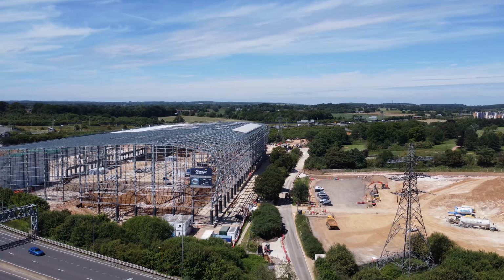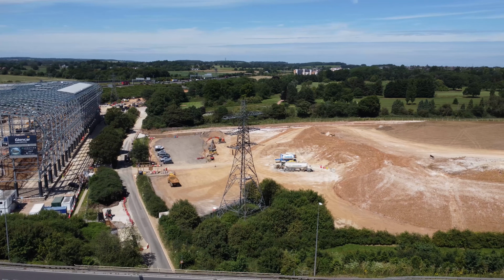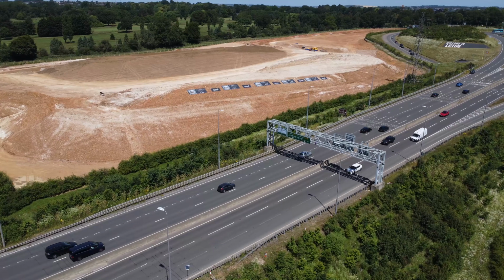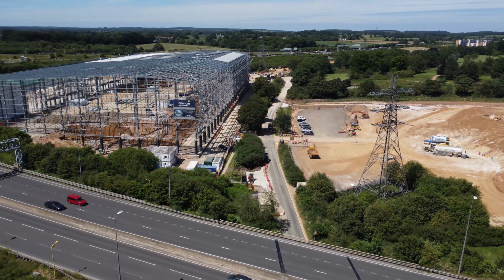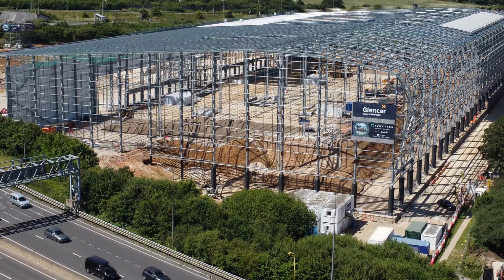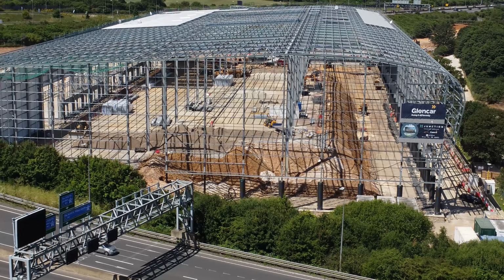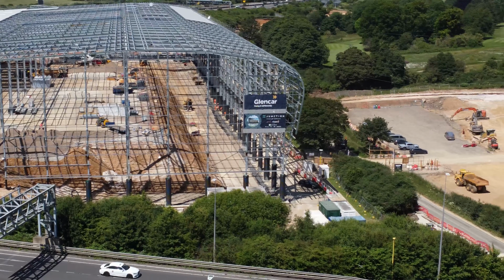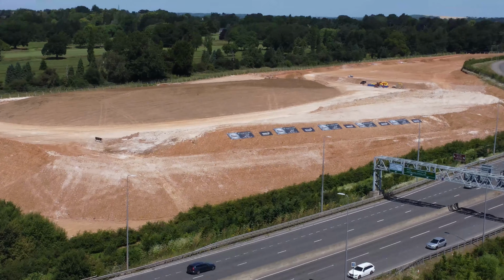Luton Construction Newlands Park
Drone video showing the development at Junction 10 of the M1 under construction, the site known as Newlands Park was originally intended to be residential, offices and retail, but now appears to be large warehouses since it was sold by Luton Town football club owners 2020 Developments.